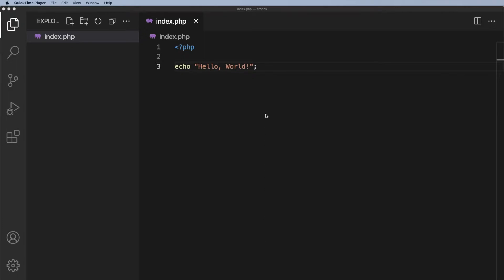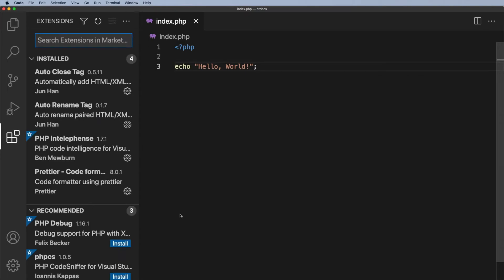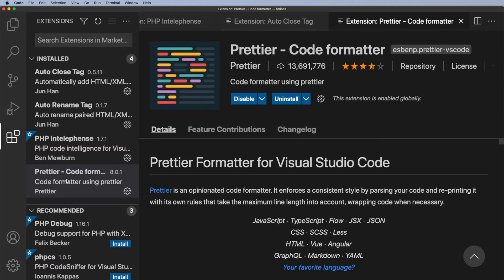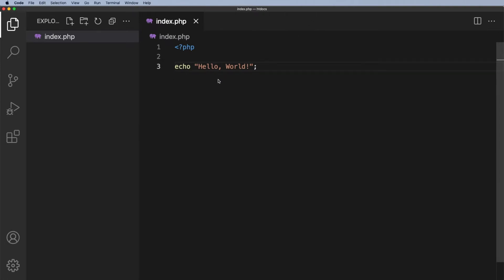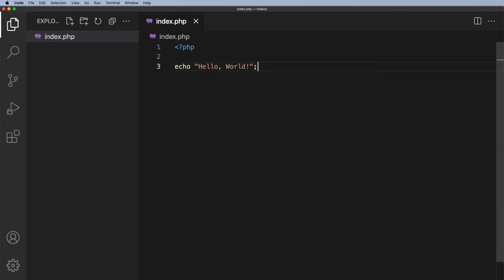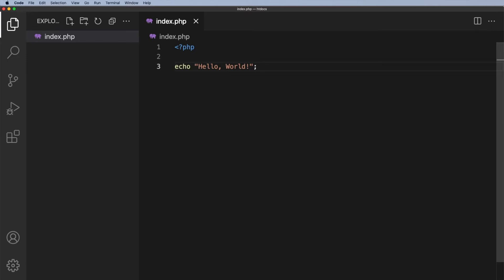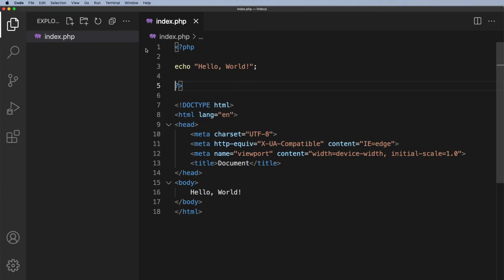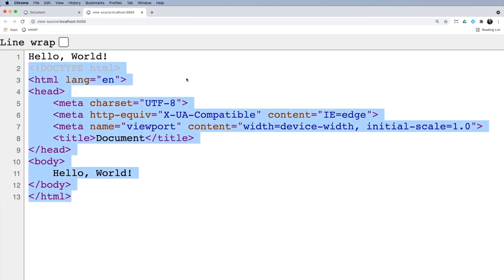PHP for Beginners - Lesson 3 - Syntax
In this lesson, you will learn about PHP syntax.